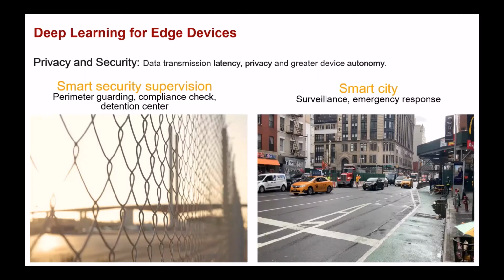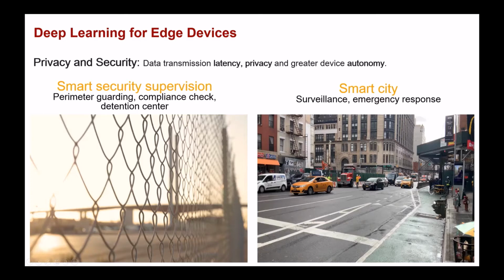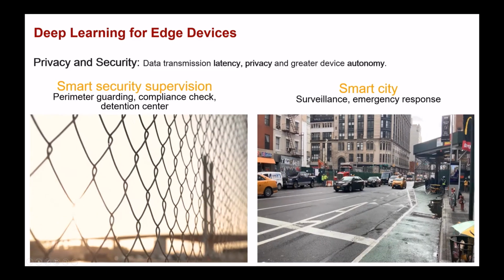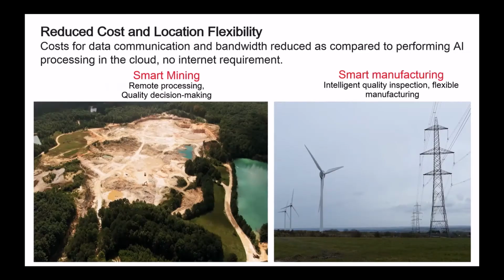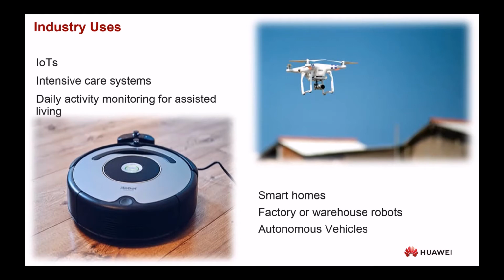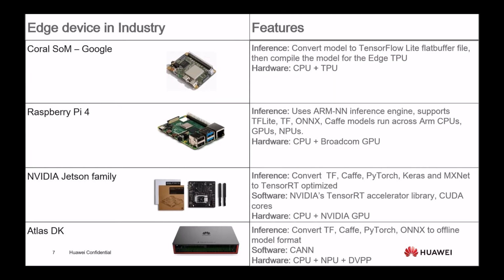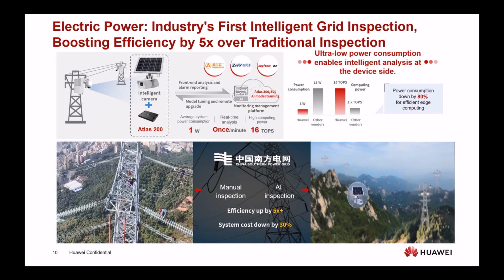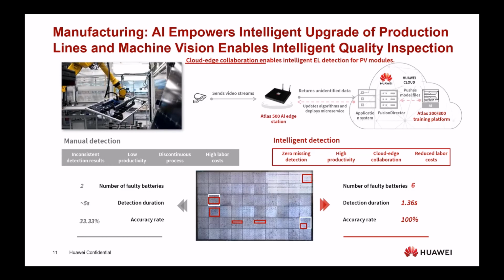AI Edge Computing & Introduction to Atlas 200 DK (Part A)